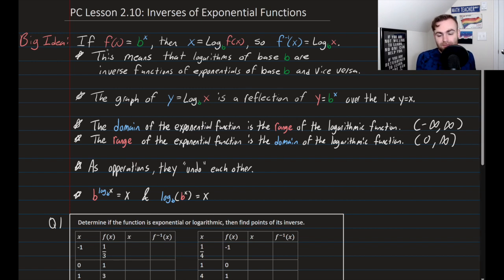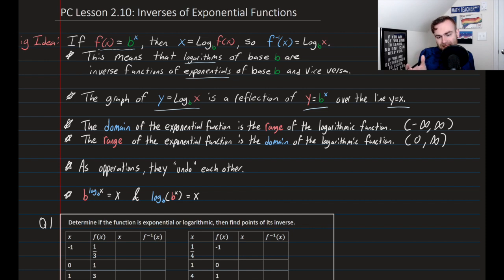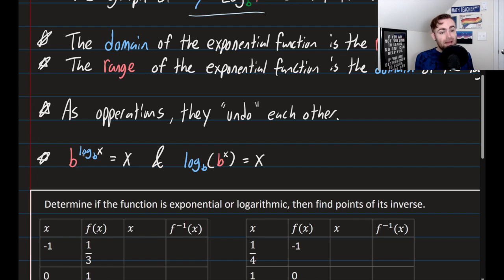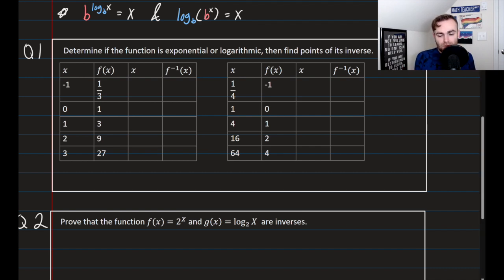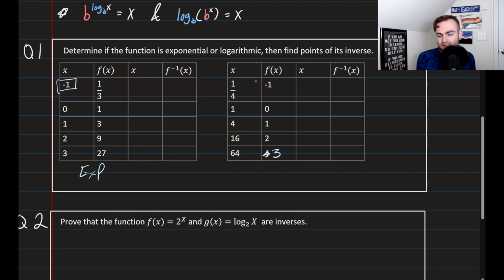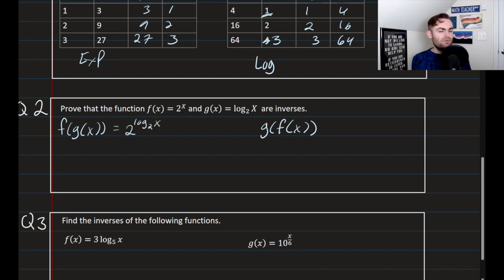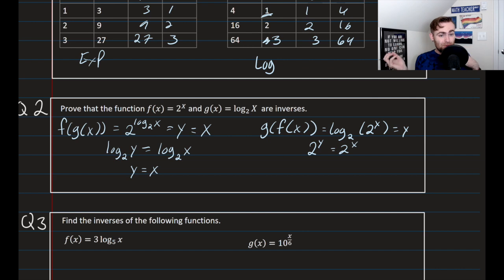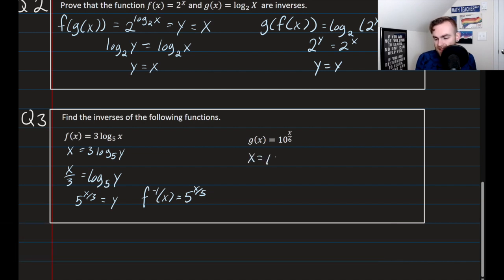Precalculus 2.10: Inverses of Exponential Functions